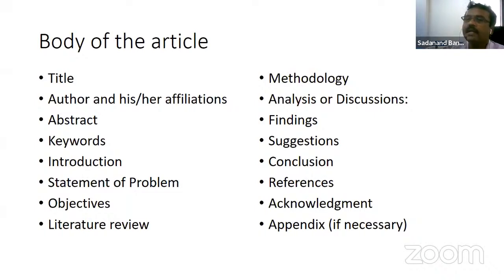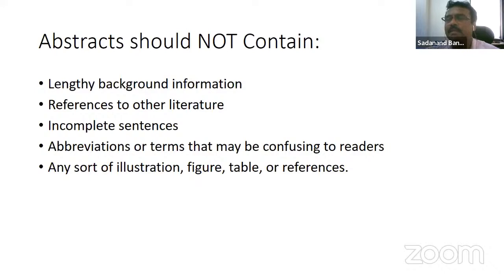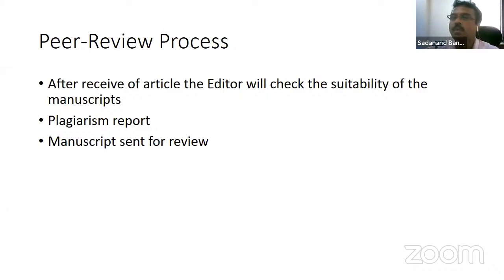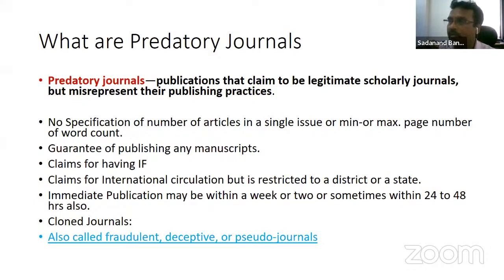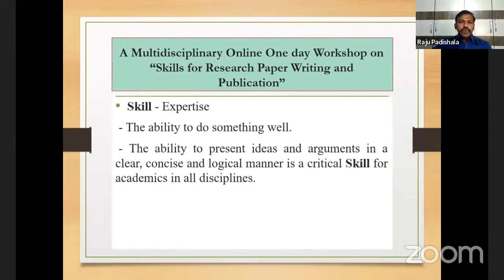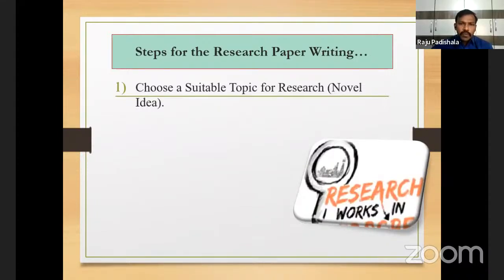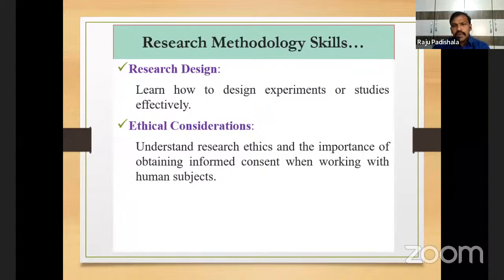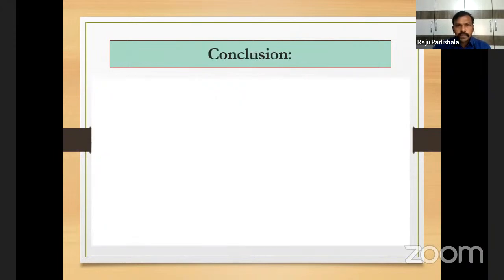National Workshop on Skills for Research Paper Writing and Publication